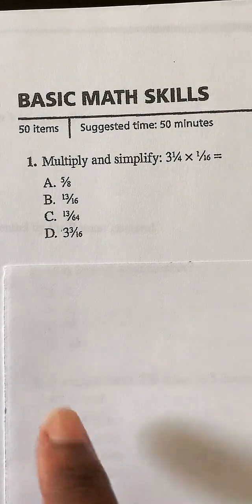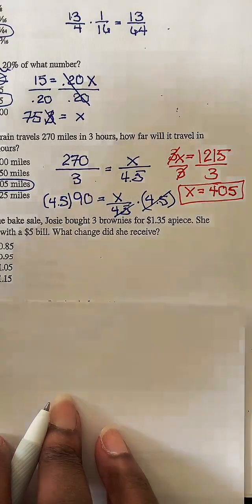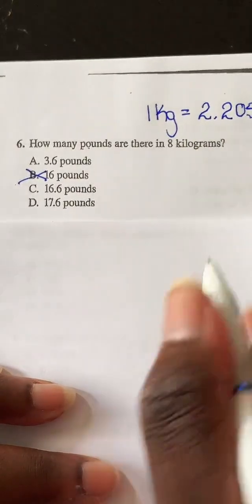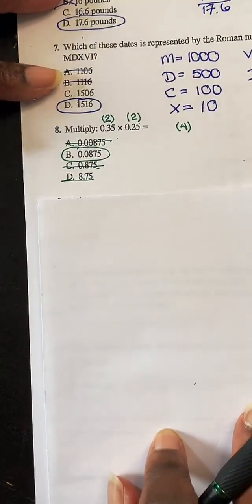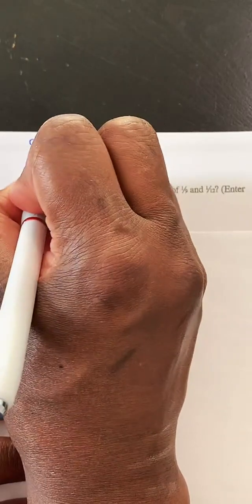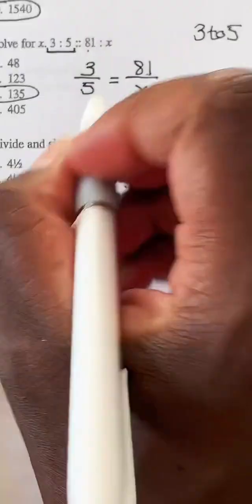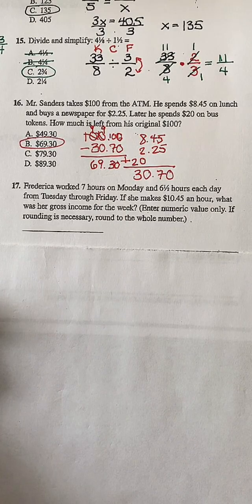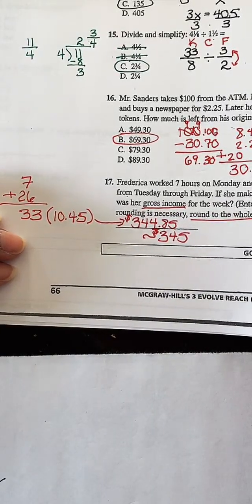HESI Math Prep Session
Getting ready for the HESI A2 Exam? Don’t let the math section hold you back! 🚀 In this session, we’ll cover the must-know topics step by step so you feel confident and test-ready.

🔎 What you’ll learn today:

➕ Basic operations (fractions, decimals, percentages)

📏 Conversions (metric & customary units)

🧩 Ratios, proportions, and word problems

🧮 Algebra basics you’ll actually see on the exam

🎯 Test-taking strategies to save time and avoid mistakes

💡 Perfect for nursing and healthcare students who want to boost their score and move forward in their program with confidence.

📘 Want more practice? Check out my full HESI & test prep resources